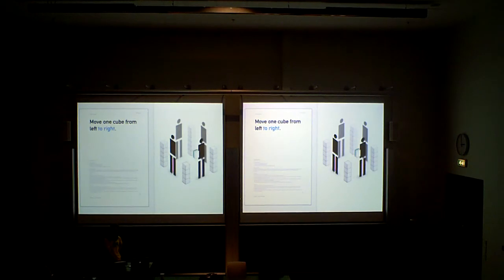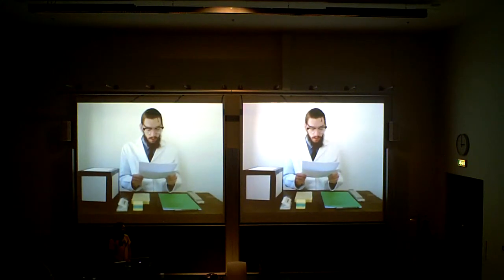How a two and a half fine artist made a game that is actually fun to play! - Marek Plitcha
Marek Plichta will speak about the creative design process of the physical box stacking game Ordnungswissenschaft. The game was created in three days in collaboration with the fine artists Till Wittwer and Jakob Penca. They managed to blend their different interests like procedural computation, theater and game design to create a game that makes the player act like a simple machine but at the same time demands human intuition to win. Ordnungswissenschaft won the award for Best Interaction and was also nominated for Best Game Design at the IndieCade Festival. Part of the talk will also cover how to pronounce Ordnungswissenschaft properly.

Marek Plichta is a game designer and art director at Berlin based indie studio Spaces of Play. He co-designed the award winning games Spirits and Ordnungswissenschaft. He also teaches game design at the University of Applied Sciences in Potsdam, Germany and interface design at the Game Design School in Schwerin and Leipzig. Marek organized the Global Game Jam in Berlin the last years.
He loves experimental games, interactive media installations, and to eat delicious bananas on continents far away.